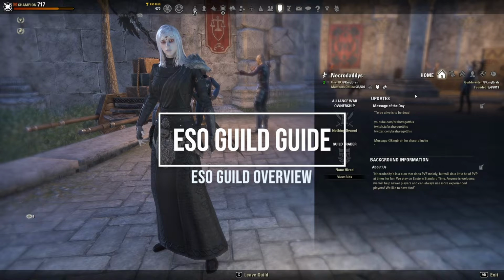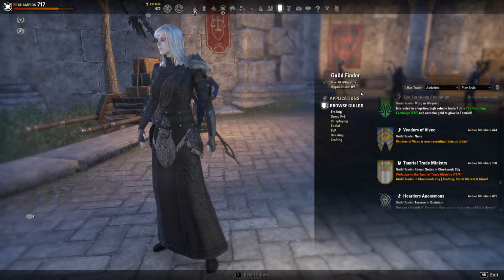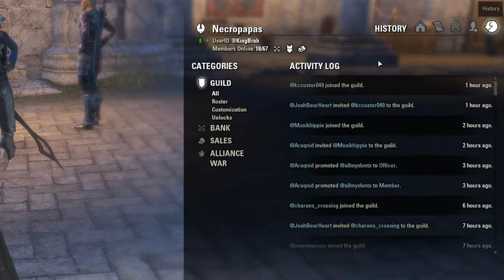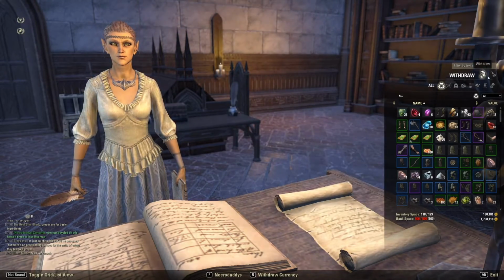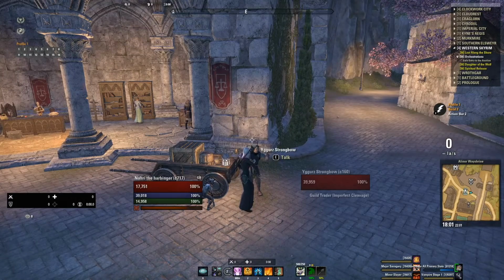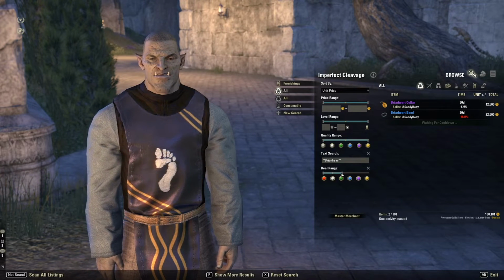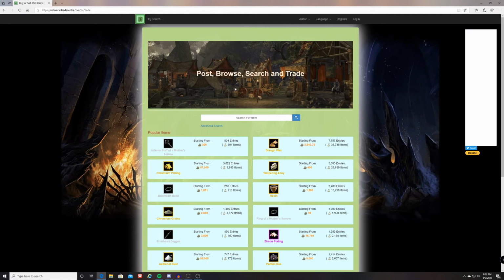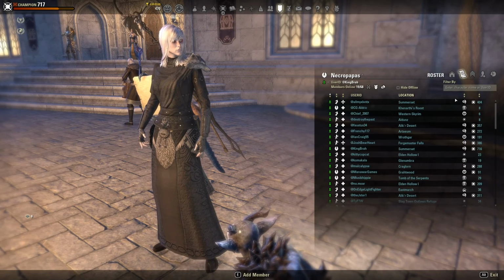ESO Guild Guide | Guild Store/Bank/Trader & Tamriel Trade Center Overview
Hey Everyone,

If you need a guide on Guilds and Guild traders, then make sure to watch this video where I explain everything you need to know about the guild system in ESO and I also go over Tamriel Trade Center and how it works.
Let me know if you have any suggestions for guilds in the comments below.